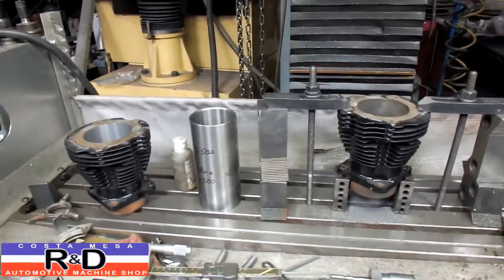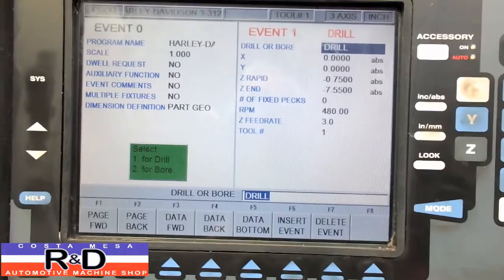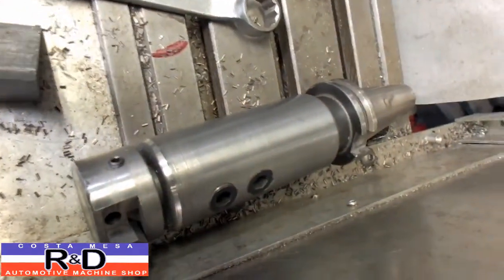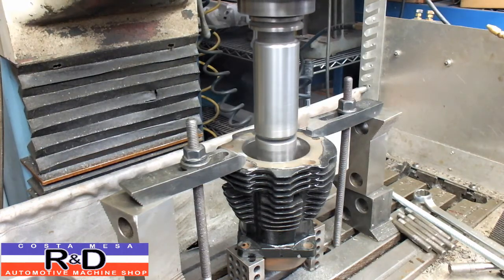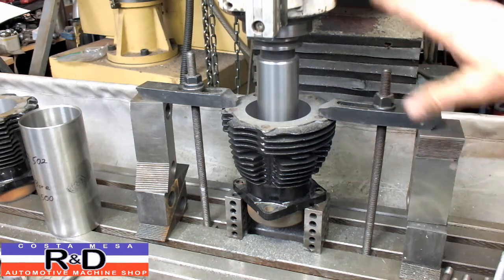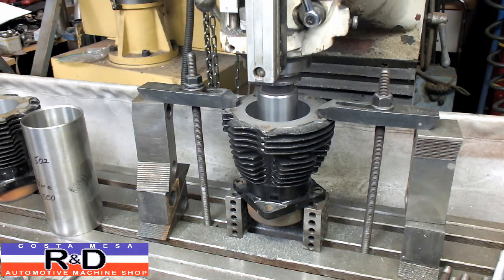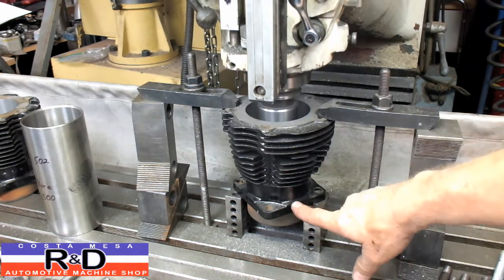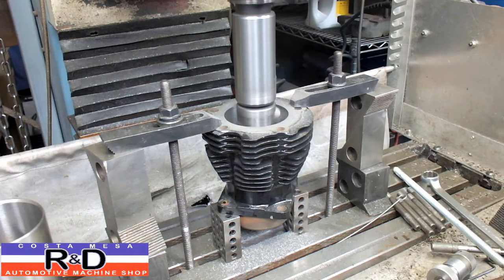Harley-Davidson Cylinder Resleeve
This is a job that we get requests for every once in a while, the resleeving of Harley-Davidson cylinders. When you cylinder has been bore over .080" and there are no alternatives then this is a solution to double the life of your ride.